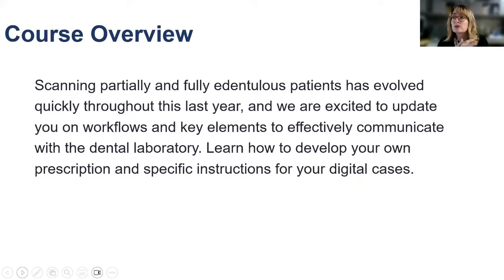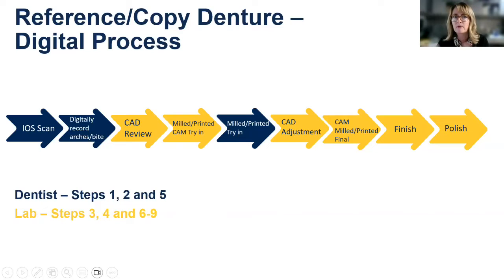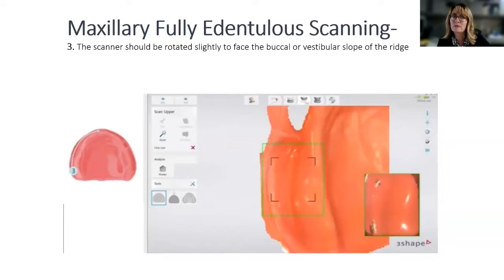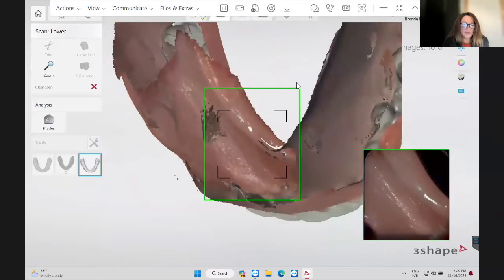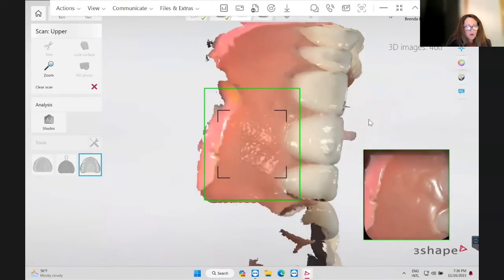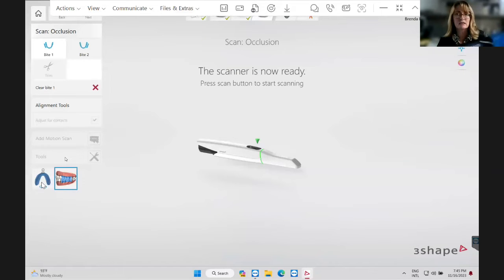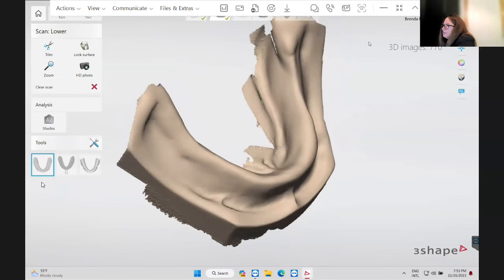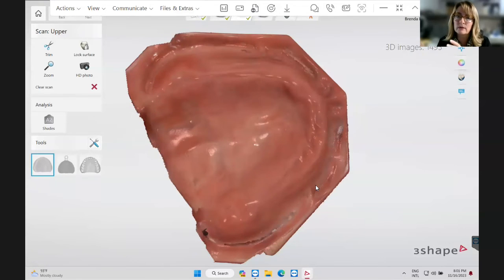3Shape Trios Scan Path Strategy for Partially and Fully Edentulous Scanning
COURSE OVERVIEW
Scanning partially and fully edentulous patients has evolved quickly throughout this last year, and we are excited to update you on workflows and key elements to effectively communicate with the dental laboratory. Learn how to develop your own prescription and specific instructions for your digital cases.

LEARNING OBJECTIVES
At the end of this course, attendees should be able to:
■ Review the types of partially and fully edentulous cases
■ Analyze the anatomy of edentulous spaces and determine the scanning strategy
■ Capture necessary anatomical landmarks
■ Assess post-processed scans of anatomy and prepare final notes for the lab